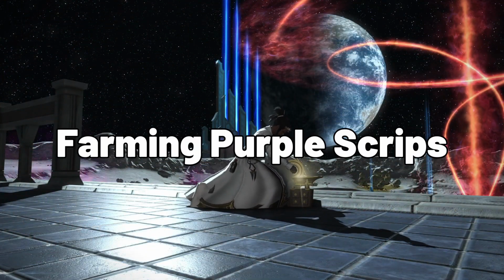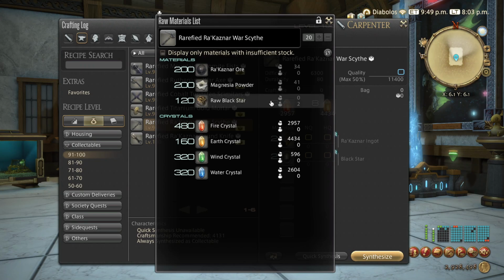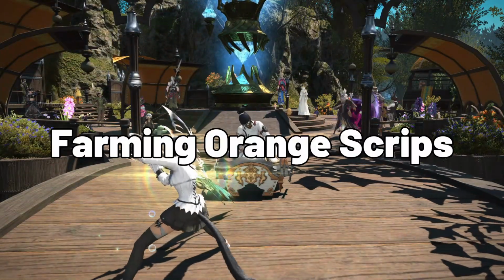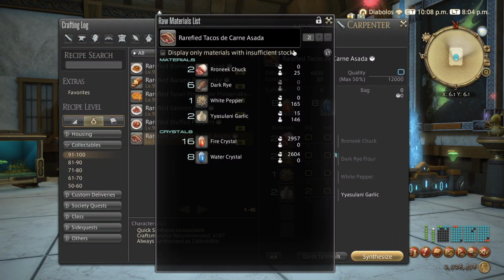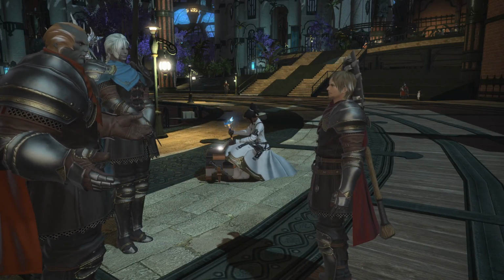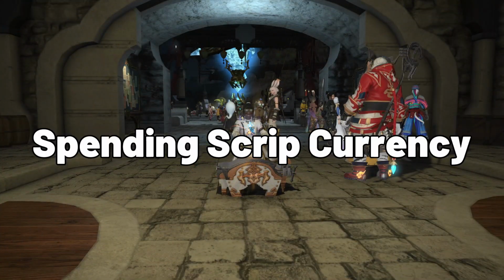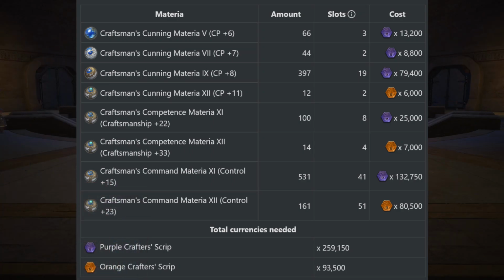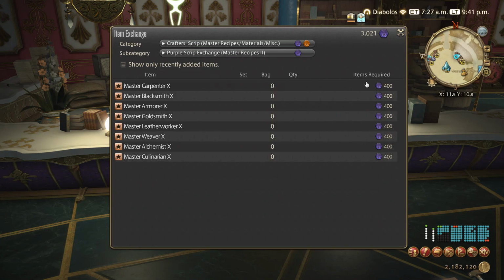FFXIV Crafting Scrip Farming: Best Ways to Farm Purple and Orange Crafting Scrips [Dawn Trail 7.0]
Find out the easiest and most efficient ways to farm purple and orange crafting scrips in Dawn Trail.

00:00 Introduction
00:23 Farming Purple Scrips
01:32 Farming Orange Scrips
02:27 Tips for Efficient Farming
03:37 Spending Purple and Orange Scrips